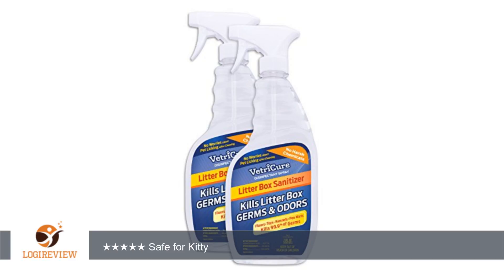VetriCure Litter Box Sanitizer, Kills 99.9% of germs, viruses, bacteria. 23oz, 2-Pack | Review/Test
Review about   VetriCure Litter Box Sanitizer, Kills 99.9% of germs, viruses, bacteria. 23oz, 2-Pack